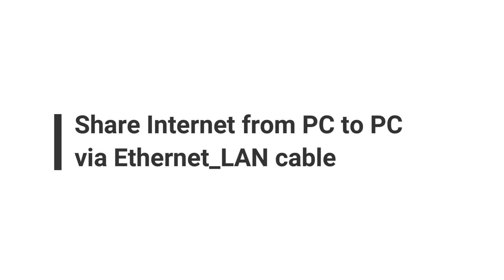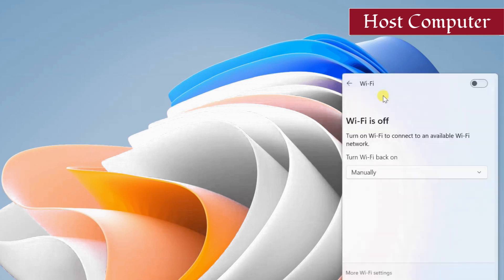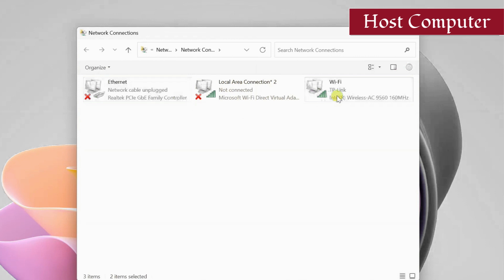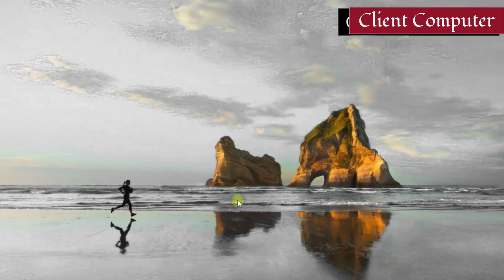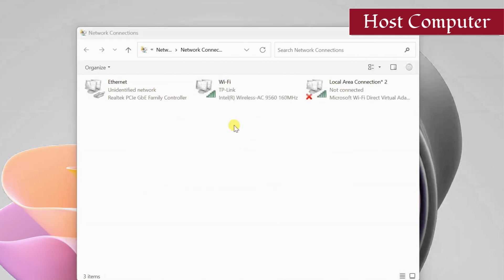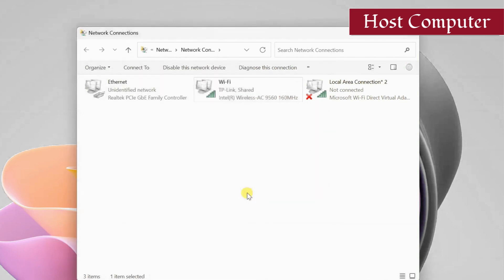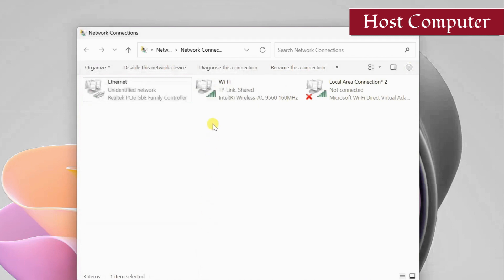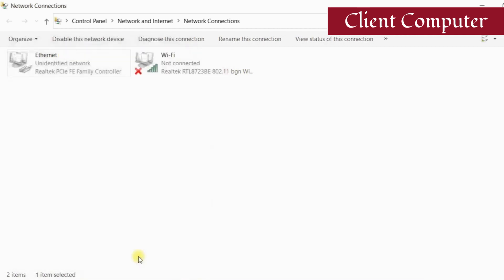How to share the Internet from one PC to another using an ethernet Cable or LAN Cable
*Introduction:*

*Content Overview:*

share internet from pc to pc via ethernet/lan cable windows 11
share internet from pc to router via ethernet
how to share internet from pc to pc via ethernet windows 11
share internet from pc to pc
share internet from pc to pc via vlan
how to share internet from pc to pc via ethernet windows 10

*Q&A Section:*
1. how to share internet from pc to pc via ethernet
2. how to share internet from pc to pc via ethernet windows 11
3. how to share internet from pc to pc via ethernet windows 10
4. how to share internet from pc to pc via ethernet windows 7
5. how to share internet from pc to pc via usb
6. how to share internet from pc to pc via wifi
7. how to share files from pc to pc without internet
8. how to share files from pc to pc without internet
9. How to share the Internet from one PC to another using an ethernet Cable or LAN Cable
10. Share Internet from PC to Router via Ethernet
11. How To Share Internet Over Wifi From One Computer To Another | Ethernet Cable
12. Internet Sharing From Laptop to Desktop through Ethernet Cable
13. How to Share Wireless Over Ethernet on Windows 10
14. Transfer Files from PC to PC using a LAN/Ethernet Cable
15. How To Share internet From PC to Laptop | Without Any Software
16. Share Internet from PC to PC via Ethernet cable
17. How To Share PC Internet To Mobile | Share Internet From PC To Mobile
18. Share Internet in Two Computers Using One Wifi Adapter | Share Internet from PC to PC via Ethernet
19. How to Connect Two Computers and share files using Lan Cable ? 2 Computer ko connect kaise kre hindi
20. Join WiFi and Ethernet Together To Share Internet - Bridging Connections
*Additional Tags:*